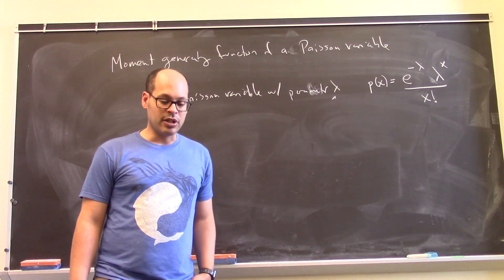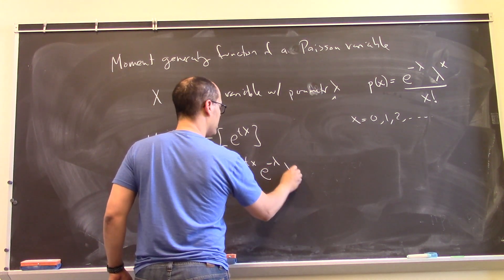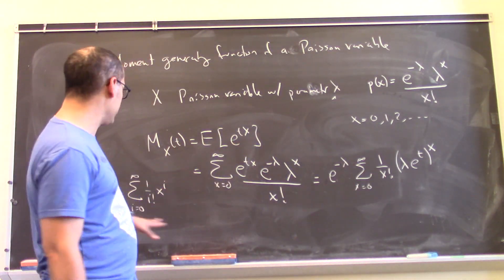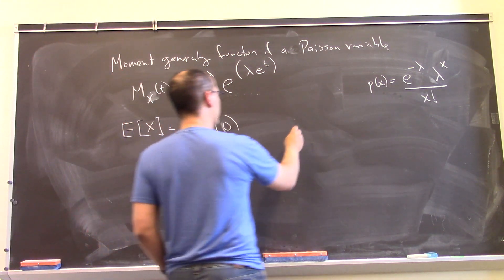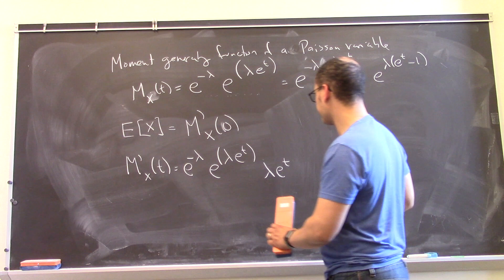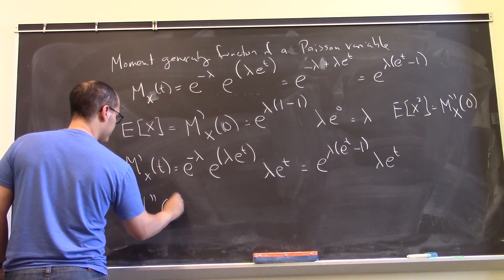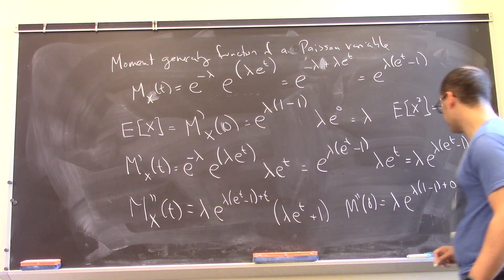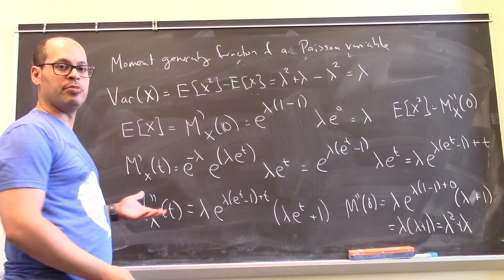moment generating functions for poisson variables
I compute the moment generating function for a Poisson random variable, and use it to compute its mean and variance.